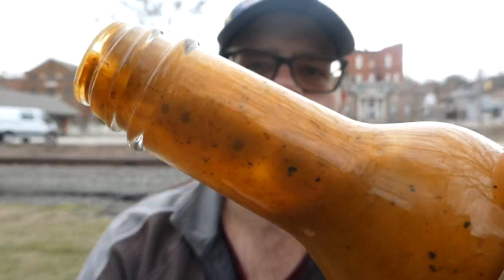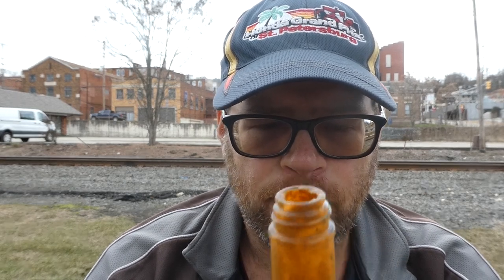Torchbearer Sauces Honey Badger Honey Mustard